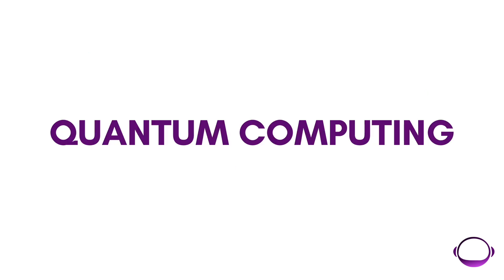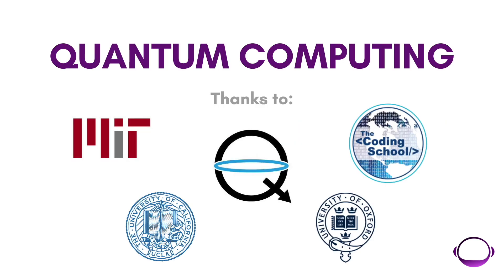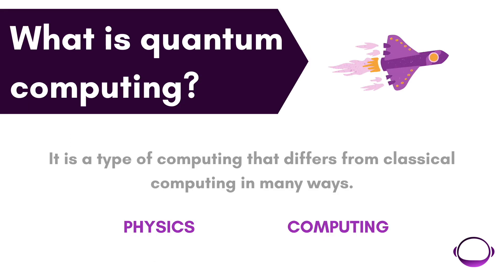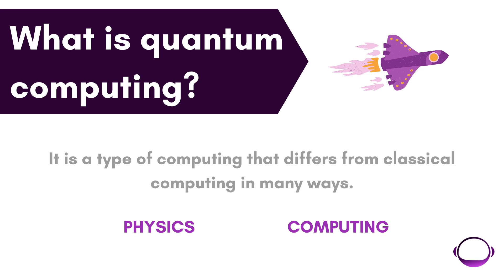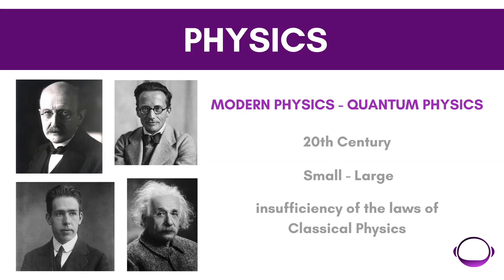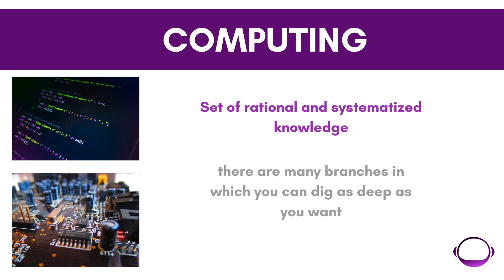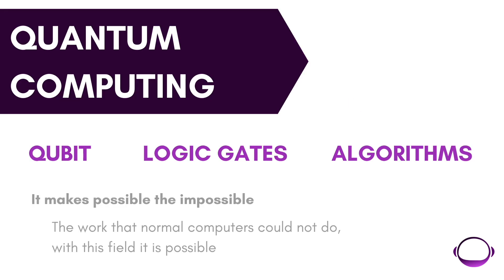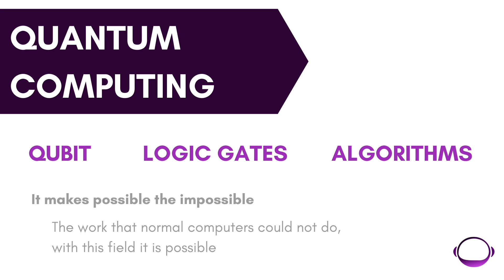Quantum Computing ⚛️ ENG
Hello everyone! 😁 I am Meteorite and this is my first video on youtube. It's about quantum computing, it's in English. I hope you like it ! 🙈💜

☄️Sorry if I am not understood very well, I will keep trying to improve my English